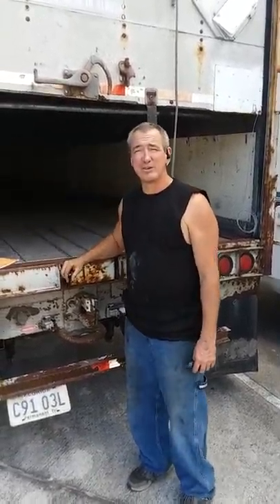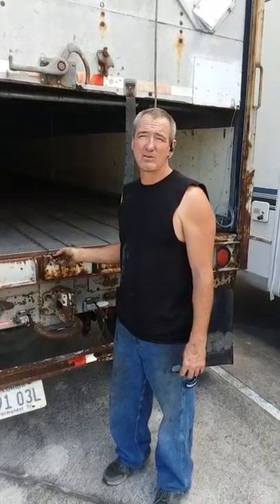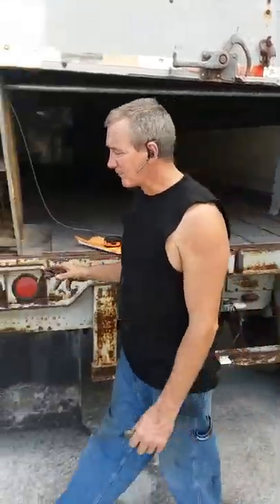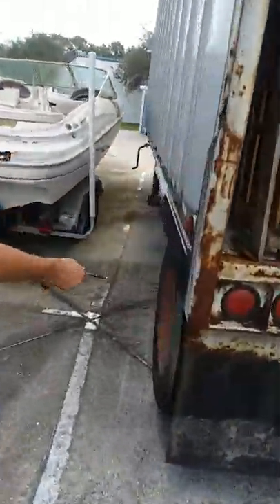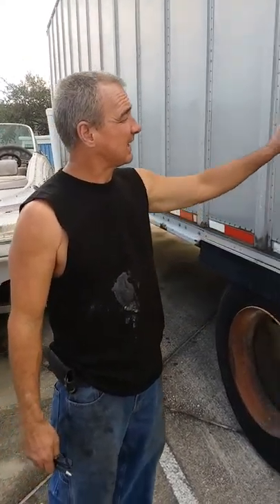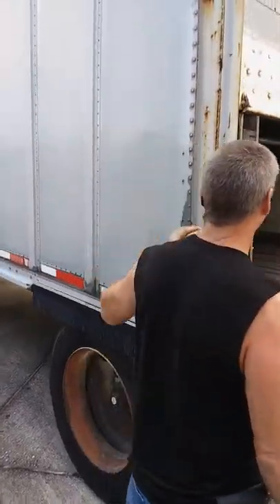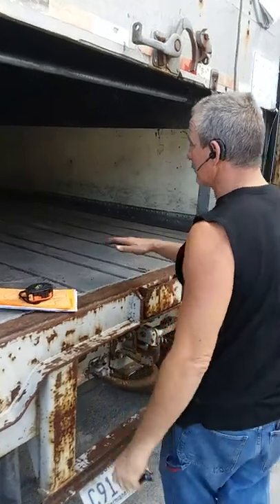1996 Strickland Pup Trailer Jacksonville Fl